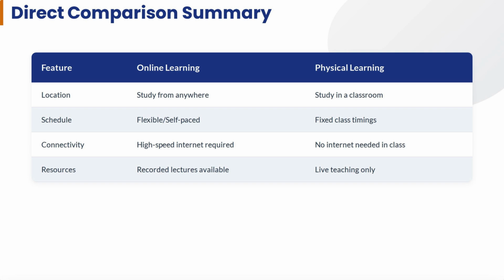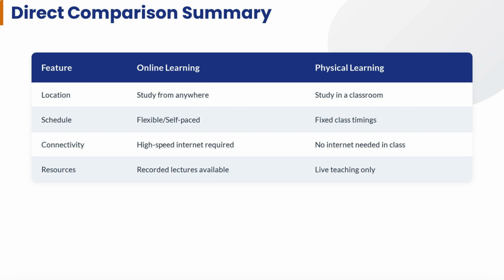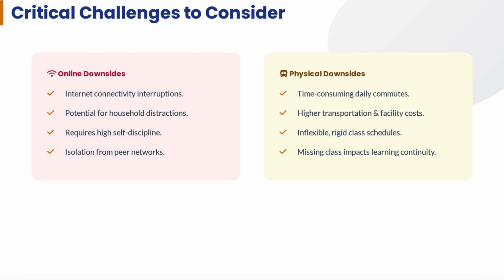Difference btw Online & Physical Learning| Complete Presentation Video Guide by my Student | 2026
Mahnoor Asfia is a Professional Freelancer and Graphic Designer specializing in MRI field graphics.
On this channel, she shares practical freelancing skills, creative design tips, and online earning strategies.
Learn about digital marketplaces, content creation, portfolio building, and monetization methods.
Step-by-step guidance for beginners and aspiring freelancers.
Founder of NoorScope | Owner of Mahnoor Freelancing
 Home-Based Freelancing & Digital Skills Training | Iskanderabad, Daudkhel, Mianwali 🇵🇰
 "Learn Today, Earn Forever"
In this video, you will learn Difference between Physical and Online Learning, A Complete E-learning process. If you like this, please write your thoughts in comments , thank you!!